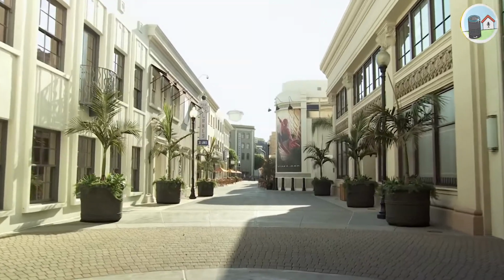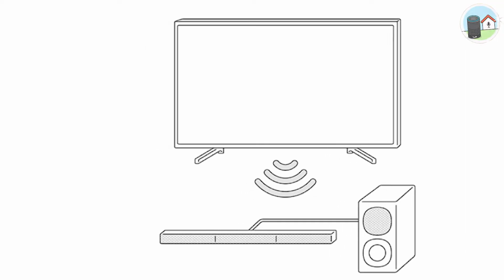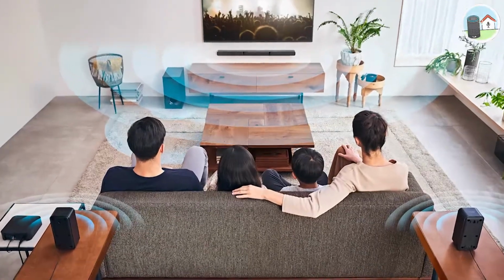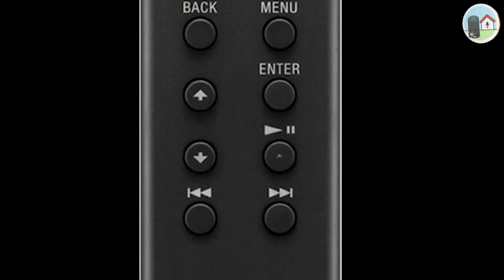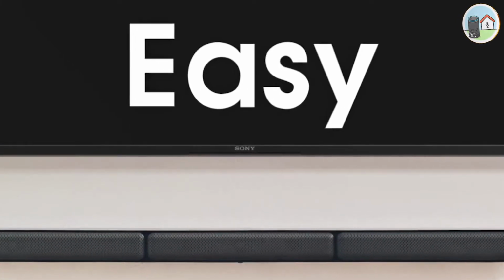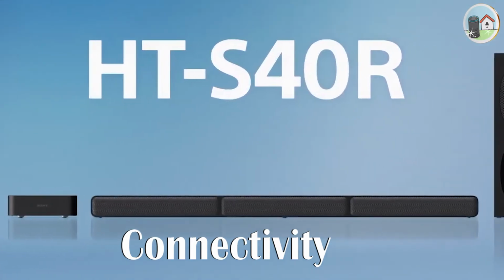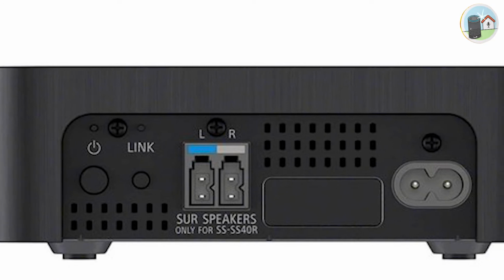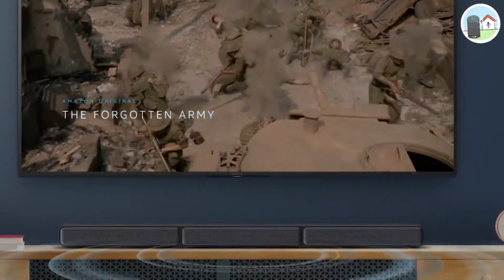Sony HT-S40R Review: Many New Technologies, Reasonable Prices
The Sony HT-S40R is a wireless home theatre system with a versatile 2- way design to complement your space.
✓US Prices
✓CA Prices